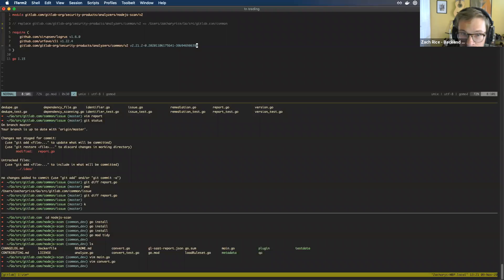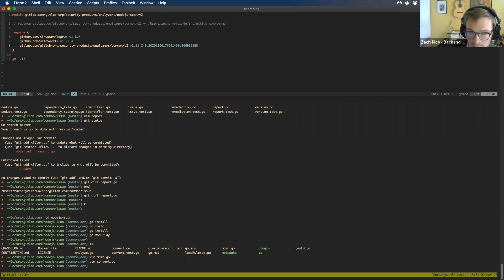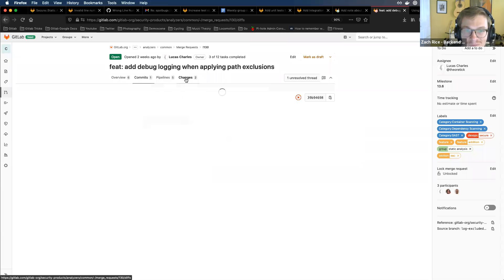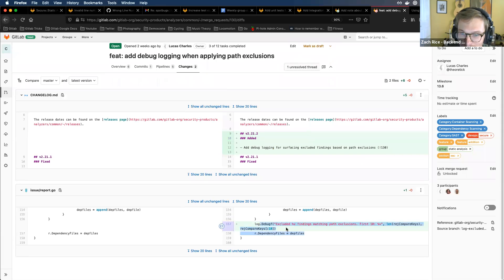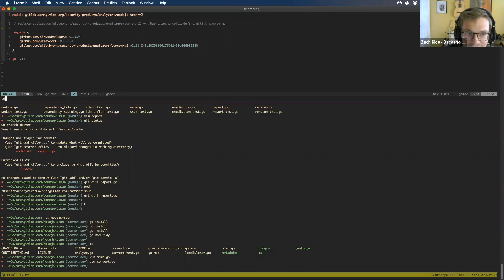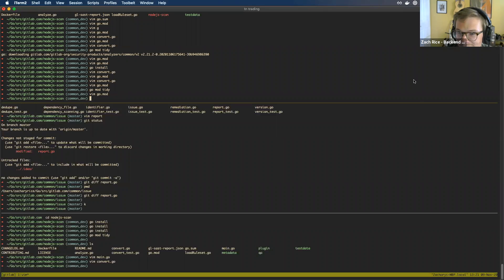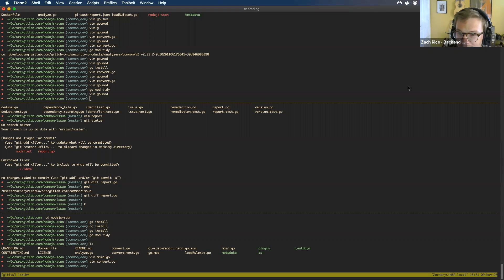Secure::Static Analysis weekly meeting for 2020.11.09